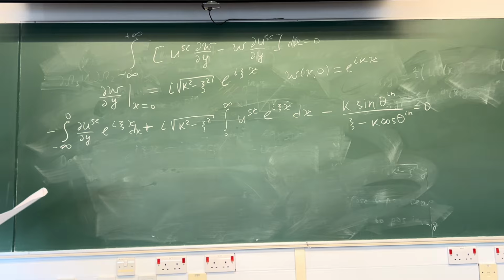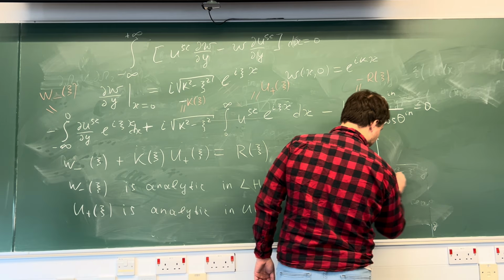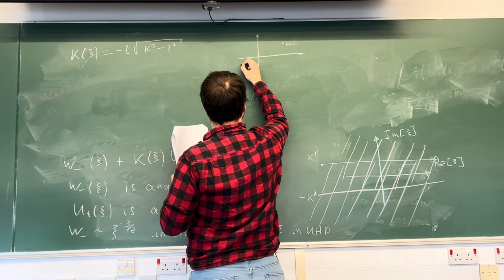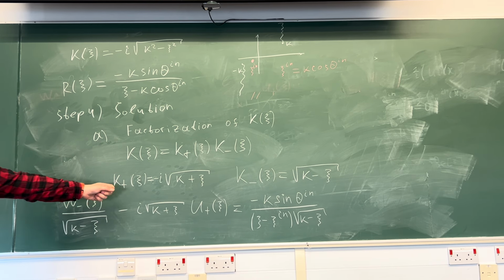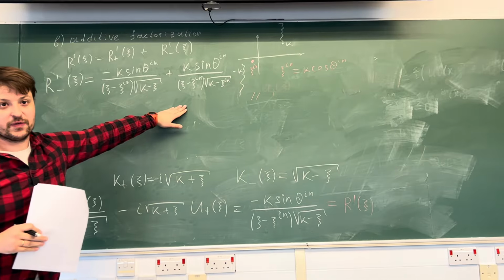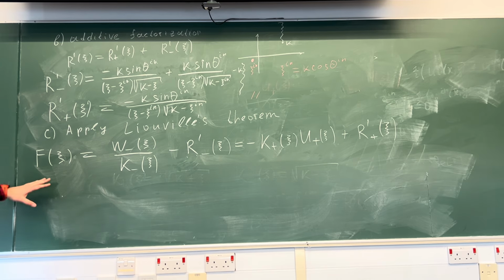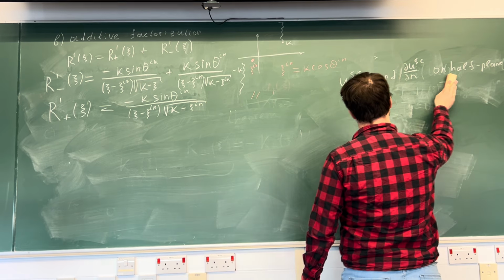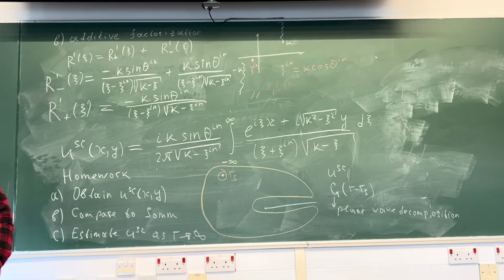Diffraction theory. Lecture 5, part 2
Solution of the problem of diffraction by a half-plane using the Wiener-Hopf method.